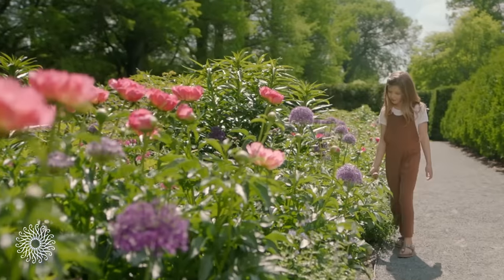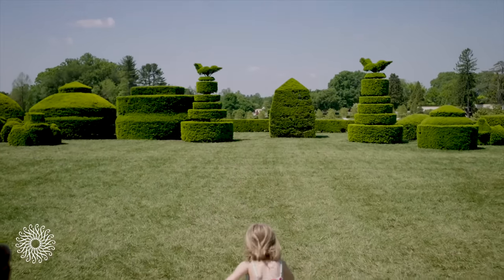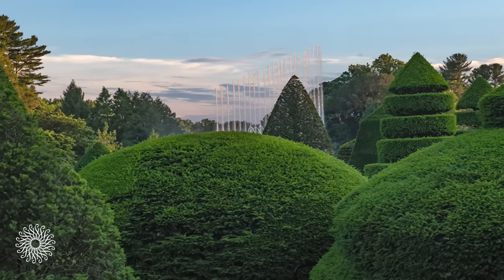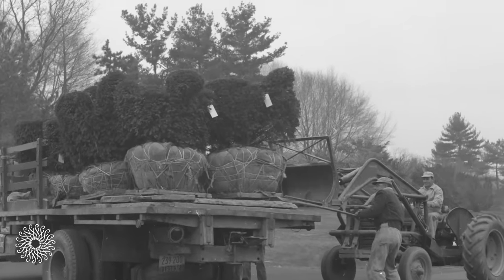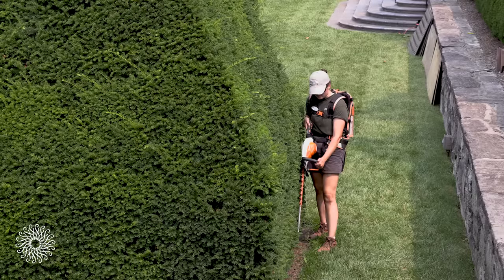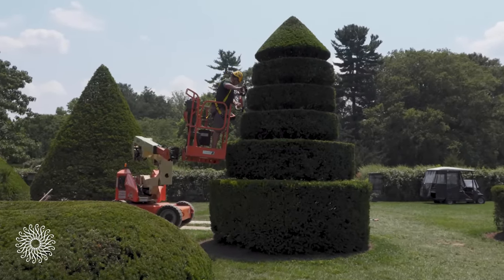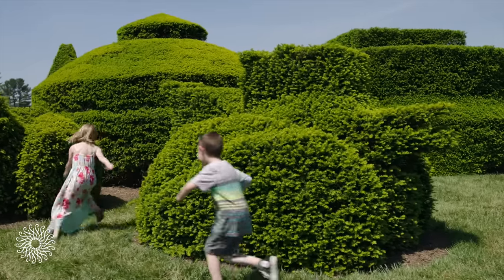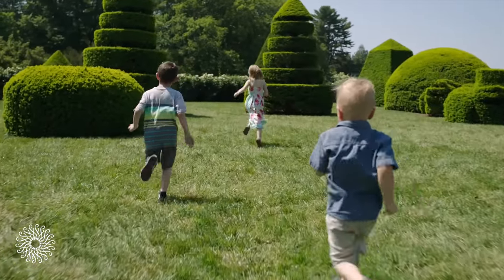Topiary Garden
At Longwood Gardens, our Topiary Garden is not only a place of beauty, but an experience made possible by the many horticulturists who have shaped this beloved space for nearly a century. With 35 specimens and more than a dozen forms ranging from wedding cakes to spirals to birds, our Topiary Garden is much more than a collection of yews (Taxus)—it’s a testament to the skill of our staff who have nurtured this amazing art form.

Longwood Gardens is the living legacy of Pierre S. du Pont, inspiring people through excellence in garden design, horticulture, education, and the arts.